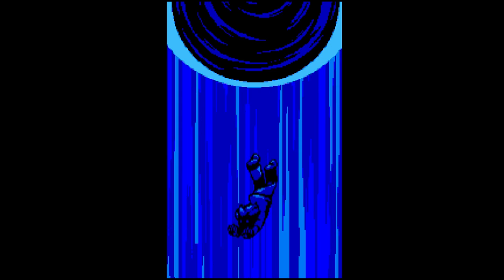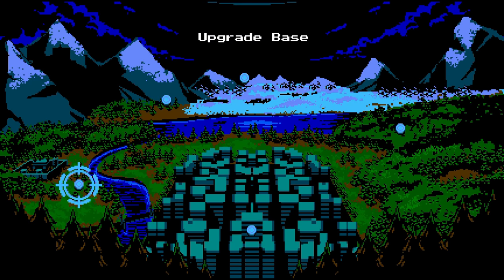Deathchron | Easy Cheap Fast Platinum! | 100% Trophy Guide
My trophy guide for Deathchron! Available on PS4 and PS5, this is a 100% trophy and achievement guide and walkthrough.

00:00 - Intro
00:44 - Level 1 | City
05:41 - Level 1 | Boss
06:51 - Level 2 | Mountain
11:05 - Level 2 | Boss
12:06 - Level 3 | Winter
19:13 - Level 3 | Boss
21:09 - Level 4 | Forest
24:38 - Level 4 | Boss 1
29:21 - Level 4 | Boss 2
30:38 - Level 5 | Space
33:25 - Platinum Unlock | Outro